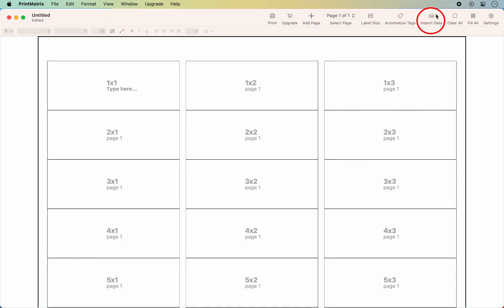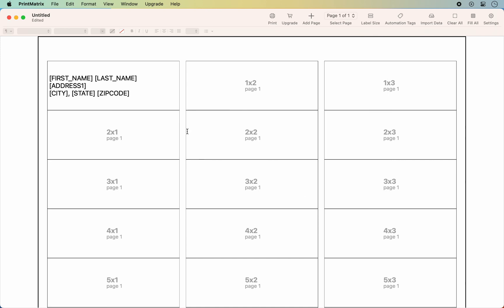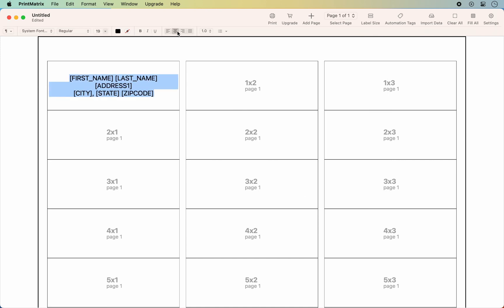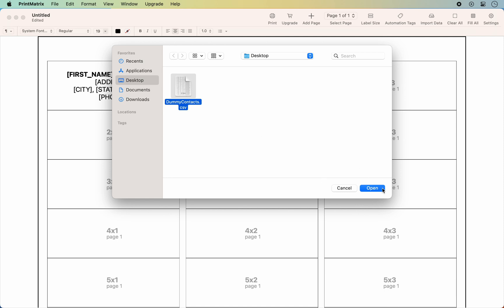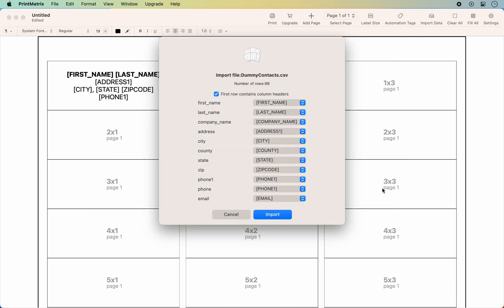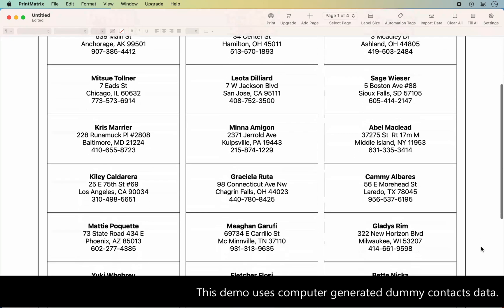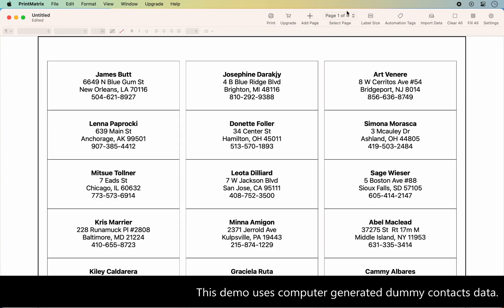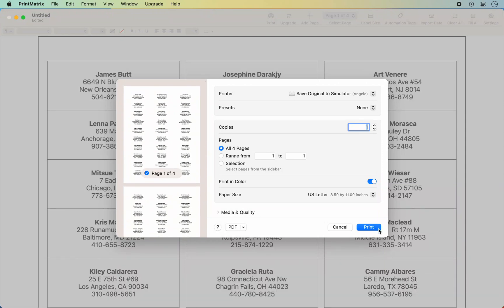Load and print labels from a CSV file using a custom template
What's used in this video:
This video tutorial uses the PrintMatrix app.  PrintMatrix is an advanced label creator for Mac, now available for download from the Mac App Store.